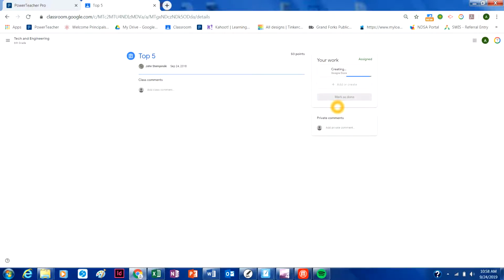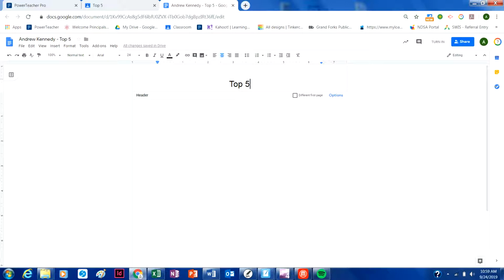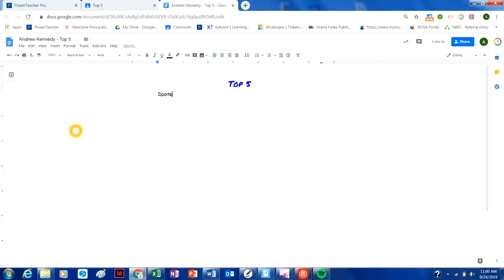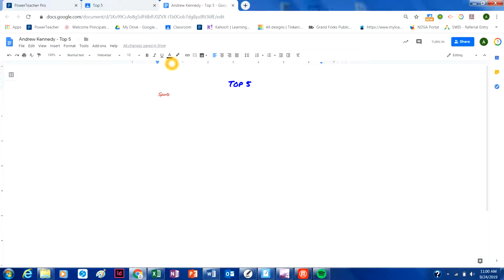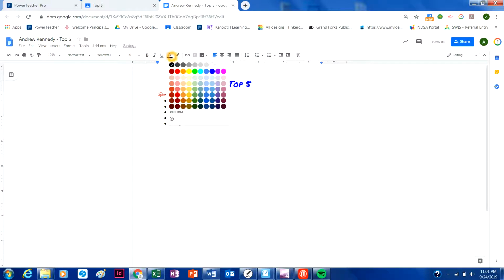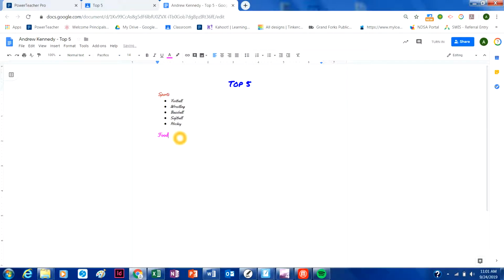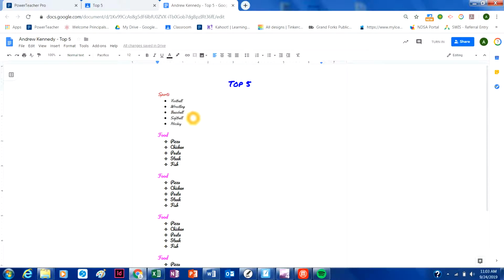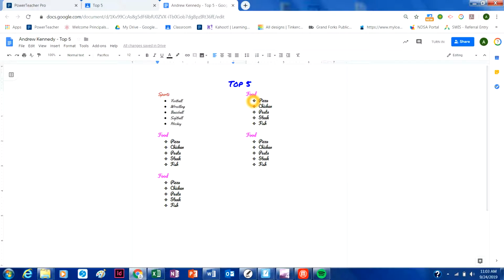Top 5 2019